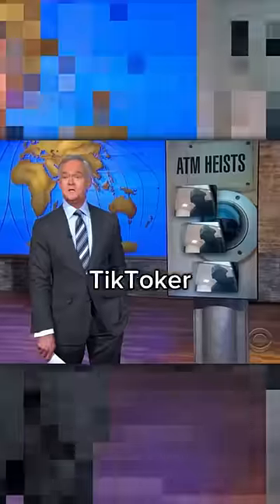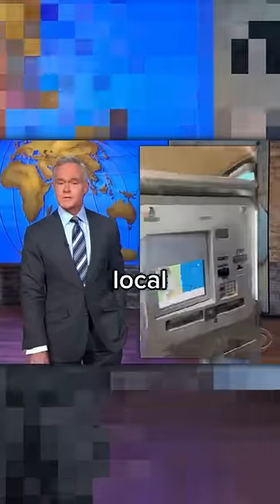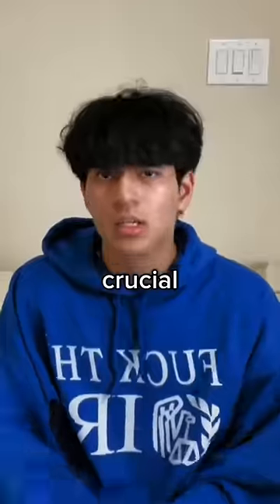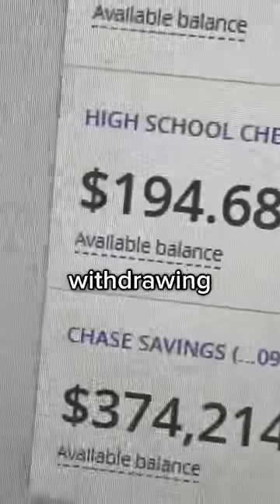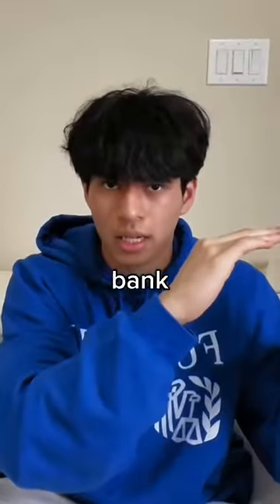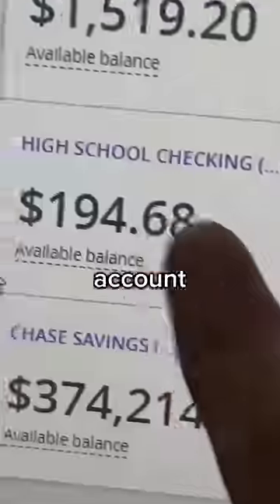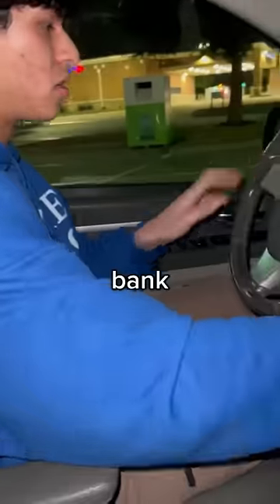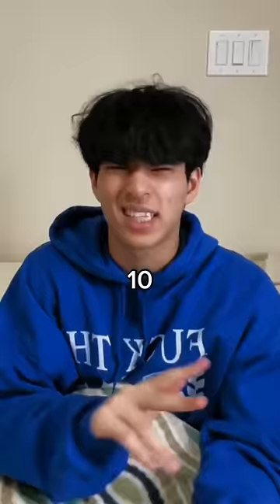I found an ATM Infinite Money Glitch…💸